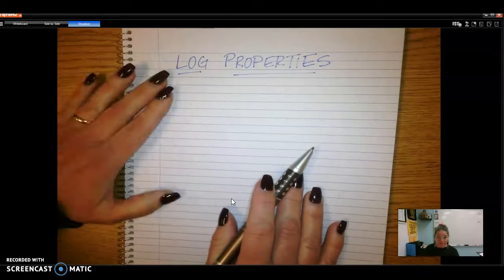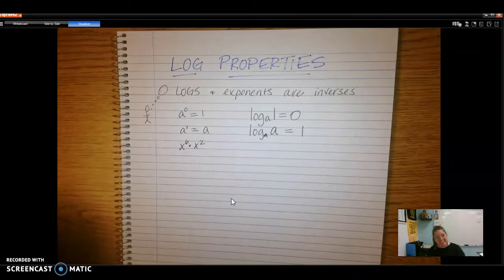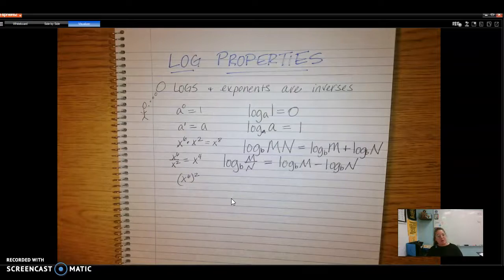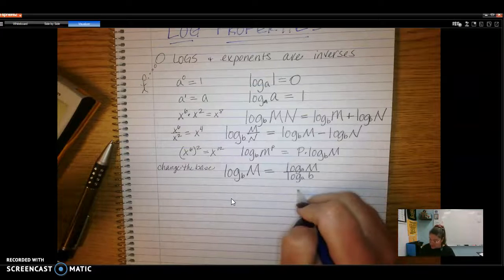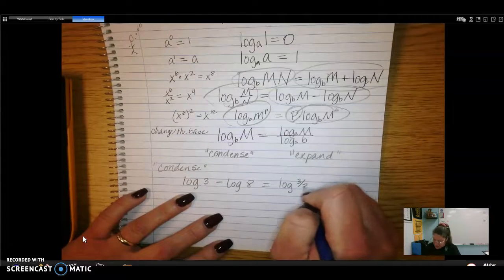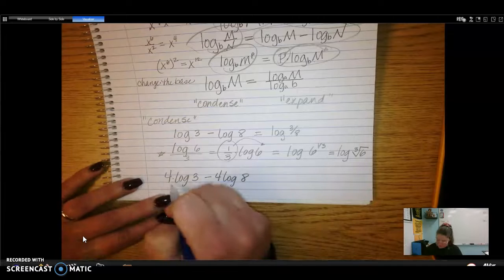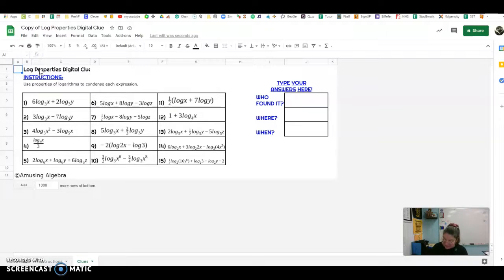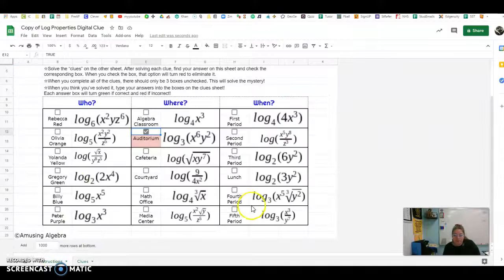Properties of Logs